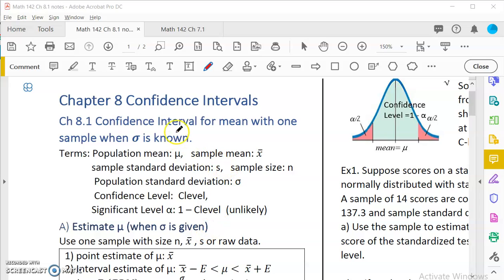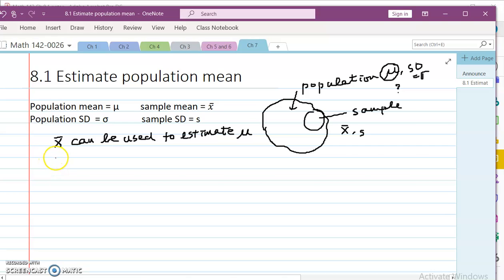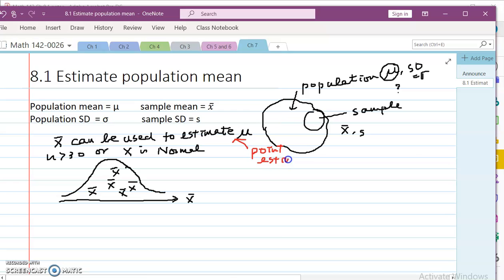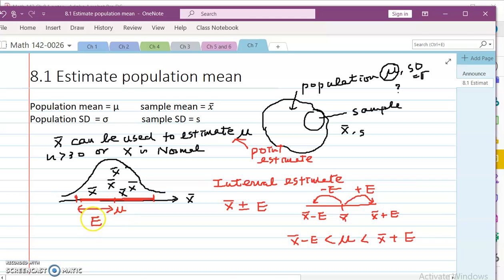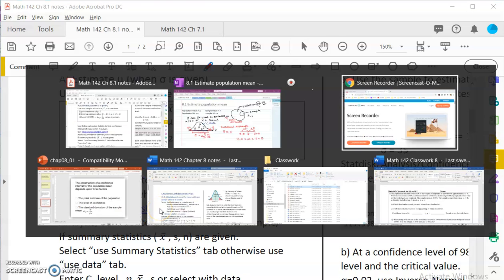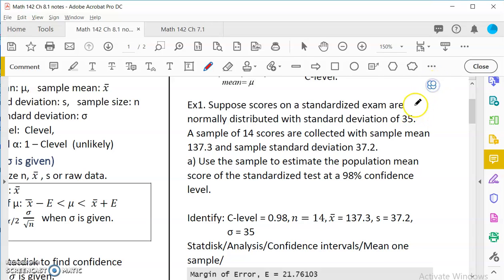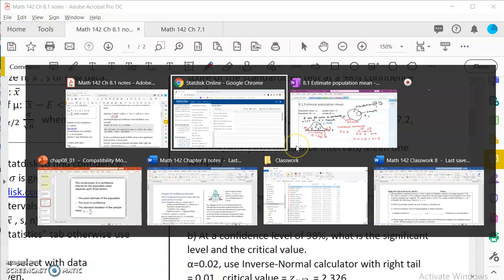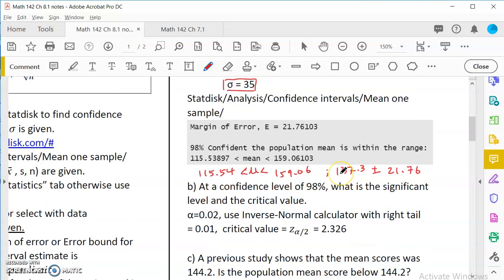Openstax Statistics Ch 8.1 Confidence Intervals one sample mean # 1